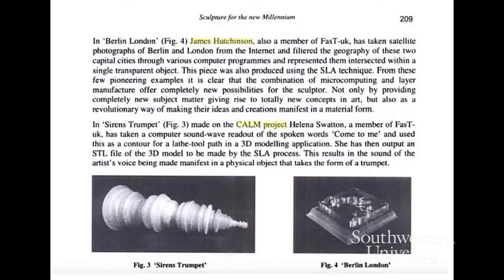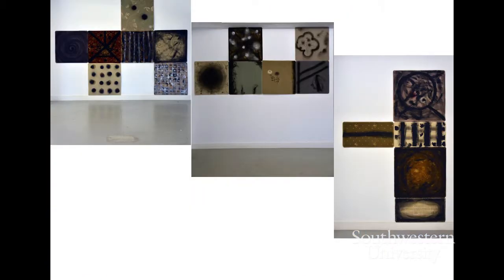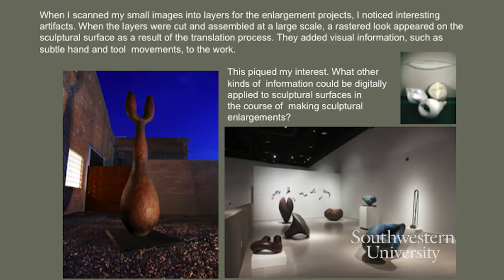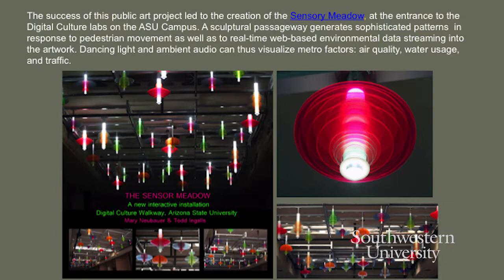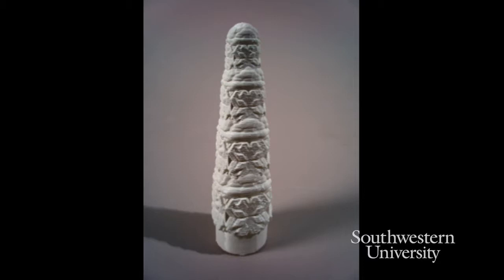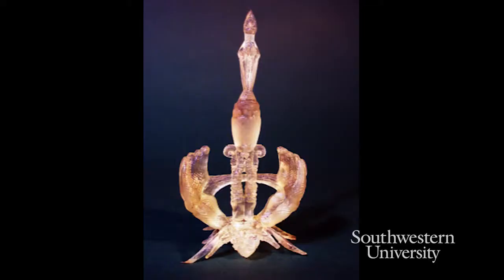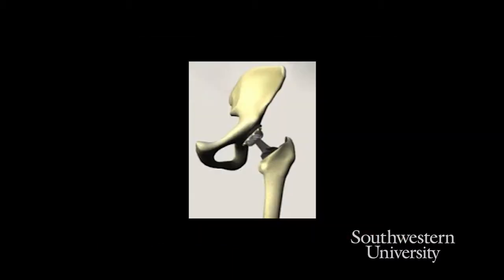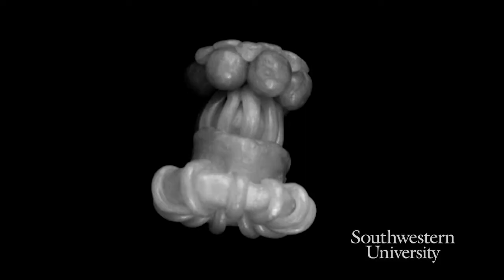Creative Mind Forum - Southwestern University Brown Symposium XXXVII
The Creative Mind: Six Pioneers from Around the World in Sculpture and 3D Printing — Professor Mary Visser. Artists from around the world: James Hutchinson, Mary Neubauer, Andrew Werby, Corinne Whitaker, and Alvin Sher discuss how 3D printing has impacted their creativity and artwork.